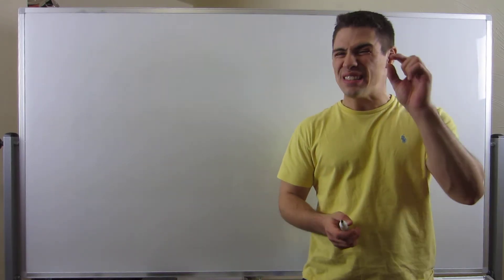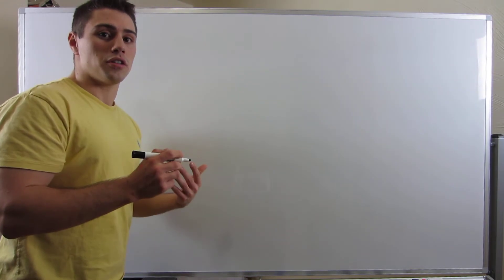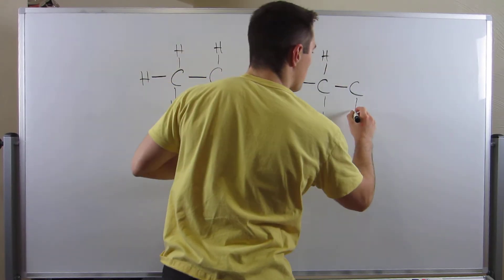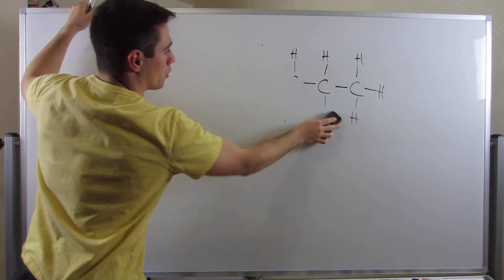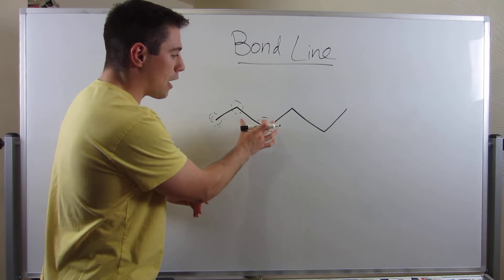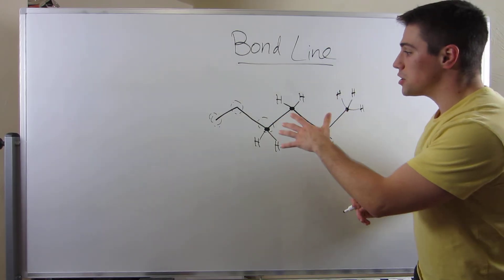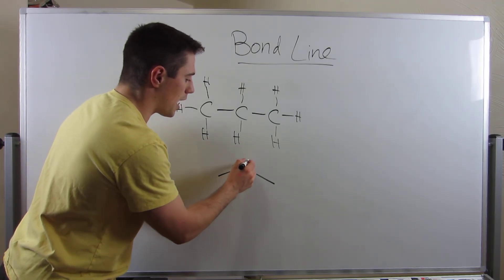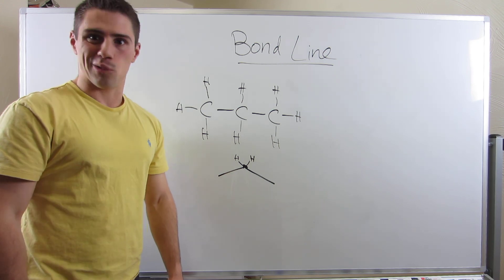Bond Line Structure Crash Course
In this video, we'll learn how to represent organic structures in Bond Line notation. Gone are the days of drawing out structures like CH3-CH2-CH2-OH. It may seem silly to have a dedicated video for this topic, but I think (especially in the early part of your organic career), it can't hurt to walk through it to make sure you have it down.